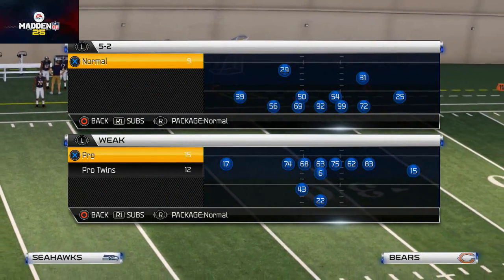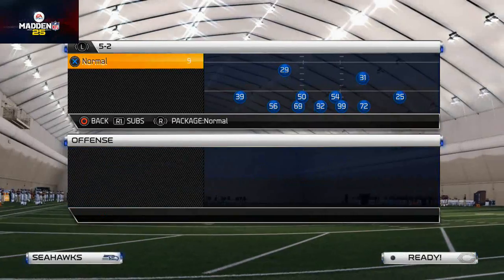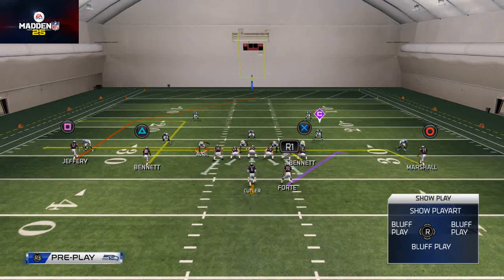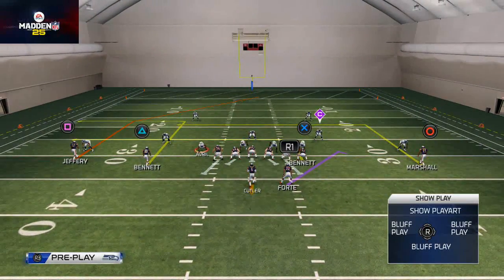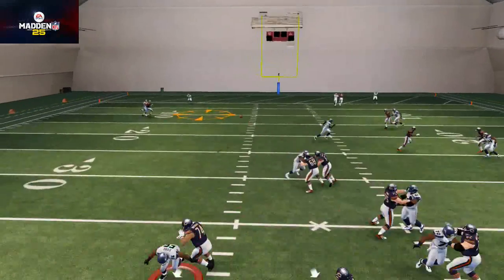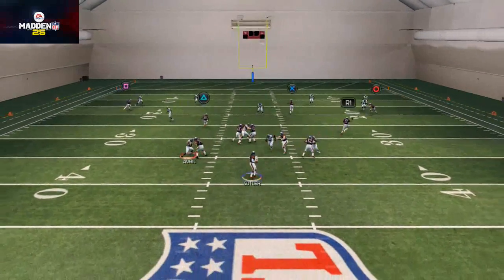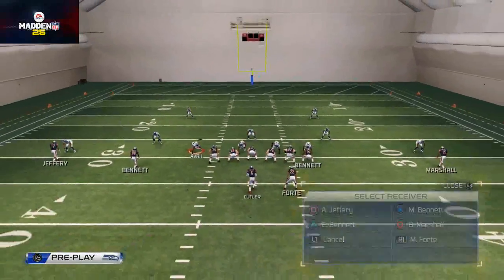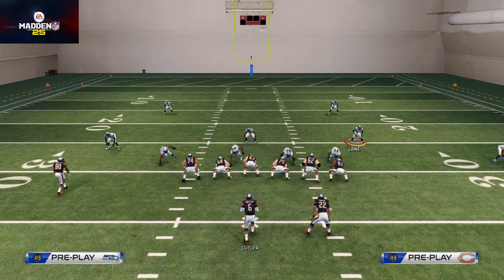Madden 25 Tips - How to Execute a Real Offense in Madden 25: Shallow Cross Concept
In this week's concept of the week we will be taking a look at the shallow cross passing concept and why it is a very effective zone beating concept. Peyton Manning used this concept to dominate the league last season and today we investigate how it can apply to your Madden game.